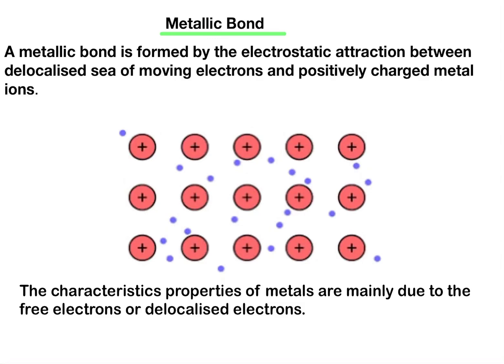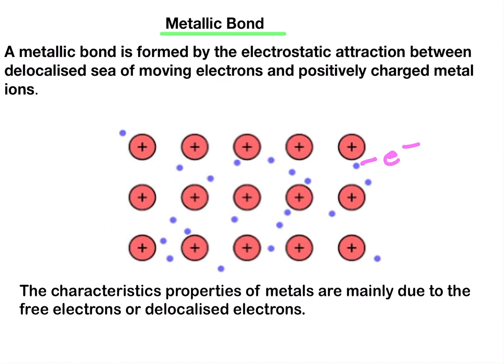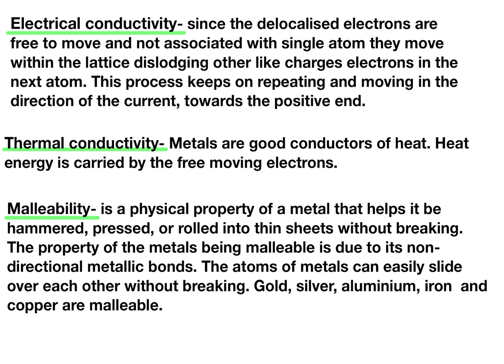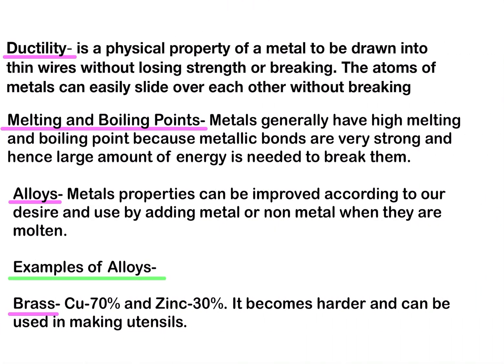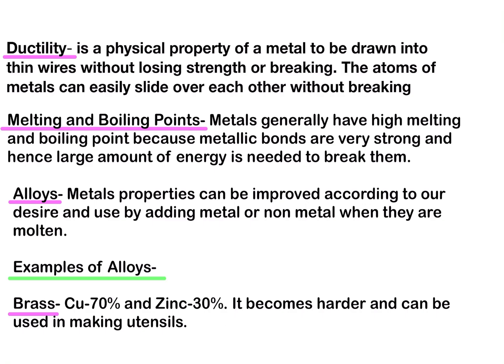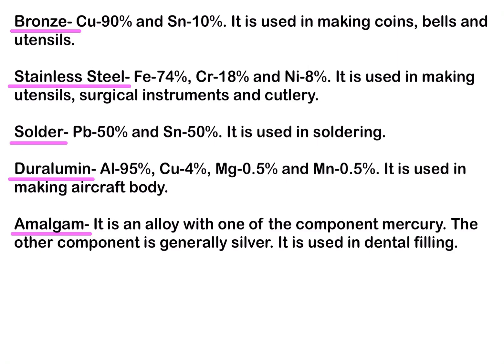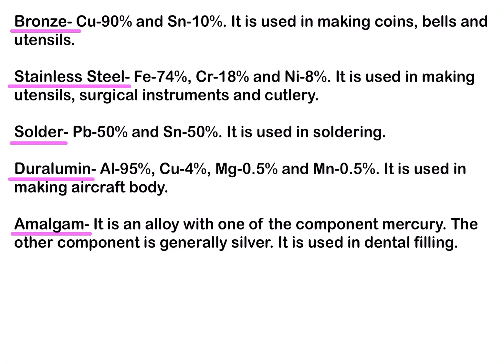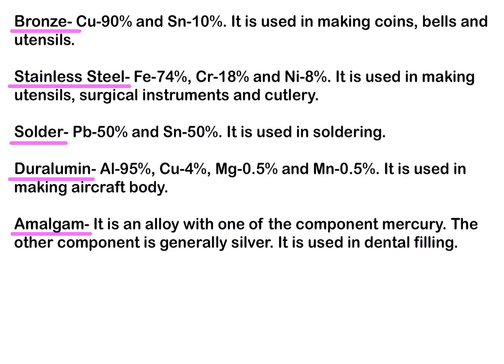Metallic Bond and its characteristics. By Basil Chesney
Students will learn about metallic bond and its characteristics. The will also learn about the Alloys.